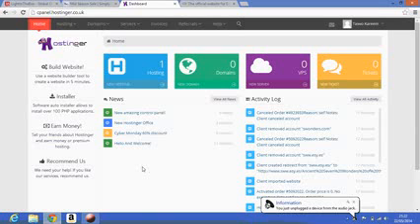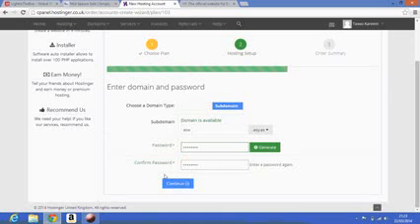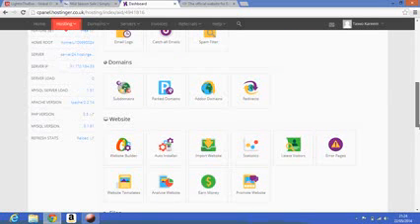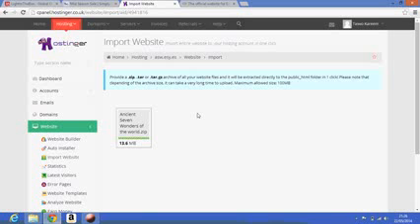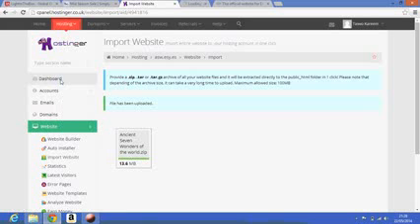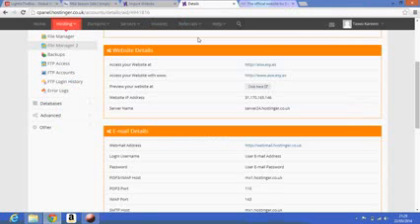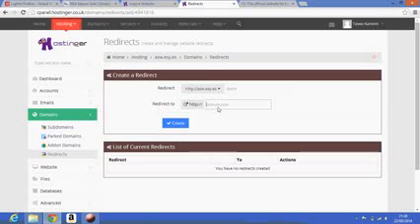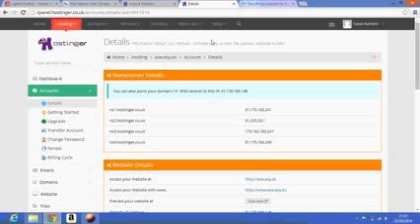how to upload import your website on hostinger Simple and easy steps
this is a short video tutorial showing you how to upload/import your website into hostinger.